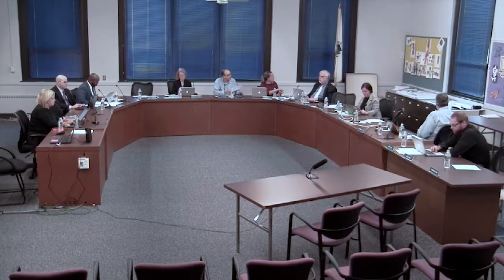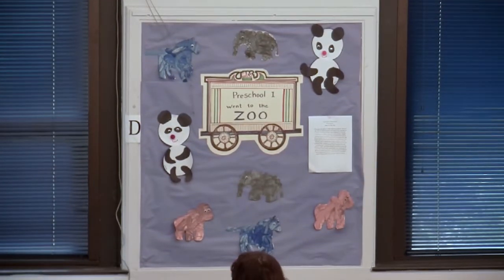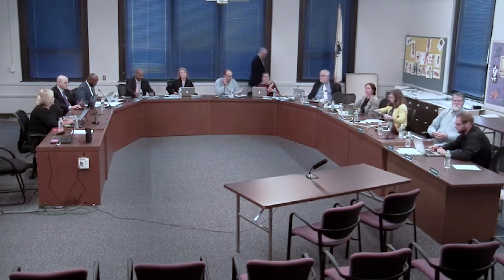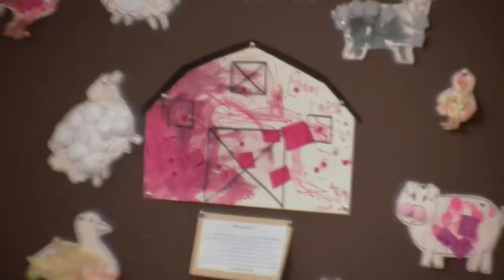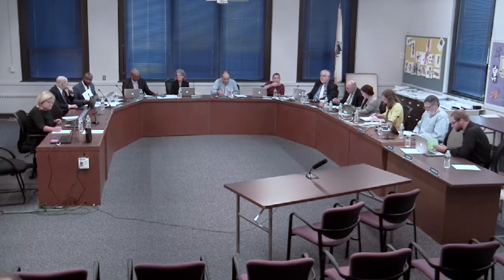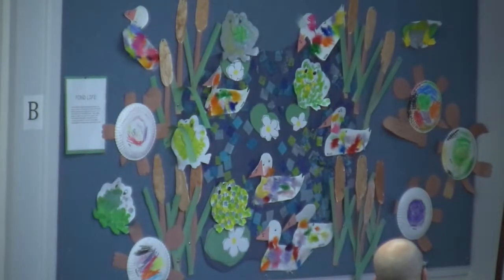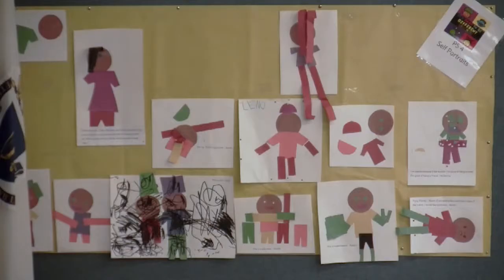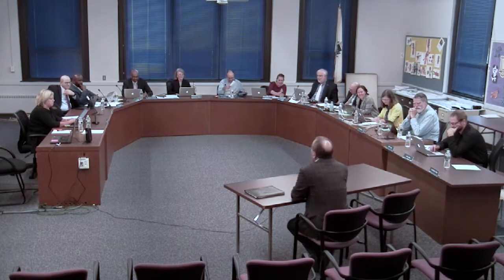School Committee Meeting - September 12, 2019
This School Committee Meeting was filmed on September 12th, 2019 in the School Committee Room in Arlington High School.